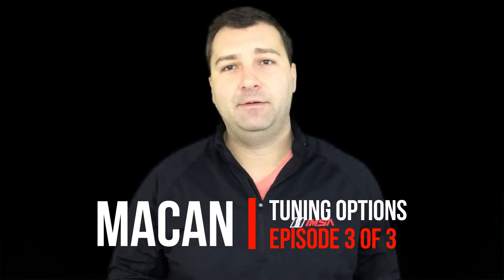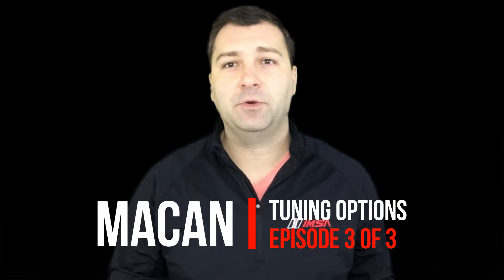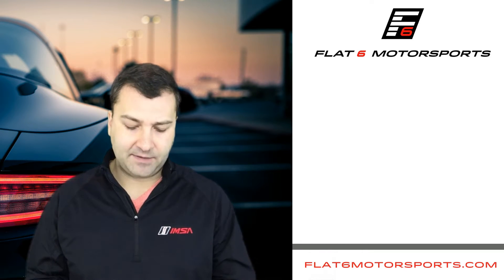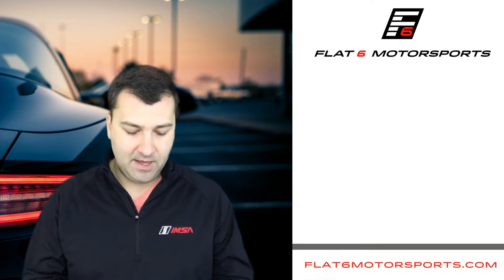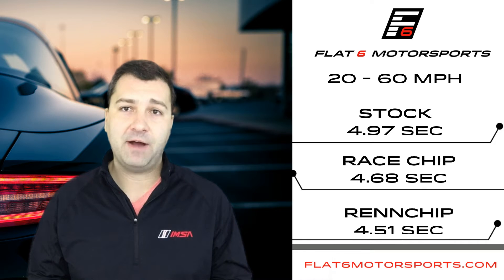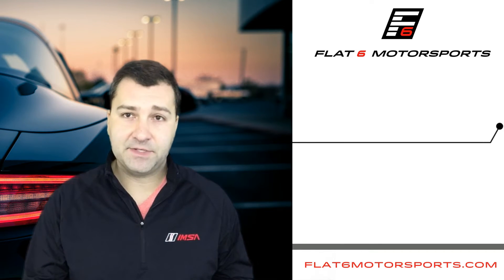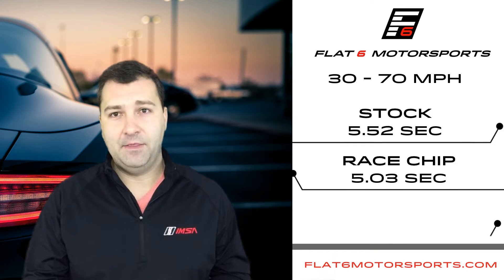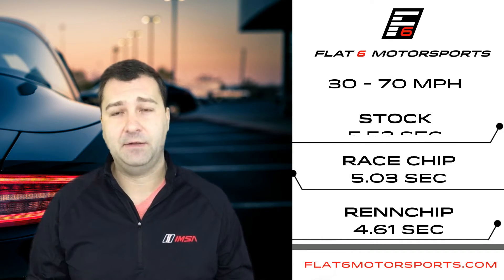Porsche Macan Tuning Options - Piggyback Dyno Results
In this video, we test and compare popular piggyback tuning options for the Porsche Macan S using dyno pulls and real-world acceleration data. The goal is to provide a clear, objective look at how these tuning solutions perform beyond advertised claims.
We walk through the dyno results, discuss observed power gains, and pair that data with acceleration figures to show how each option translates to actual performance on the road. We also touch on drivability, consistency, and how piggyback systems differ from flash tuning approaches on the Macan platform.
This comparison is intended for Macan S owners who are researching tuning options and want measurable data to help guide their decision. Rather than focusing solely on peak numbers, we look at overall performance, repeatability, and how these systems behave in practical use.
If you have questions about tuning your Macan S, supporting modifications, or how piggyback systems compare to other tuning paths, feel free to leave a comment or reach out to us.

Flat 6 Motorsports - Porsche Aftermarket Specialists
The widest assortment of Porsche aftermarket products available